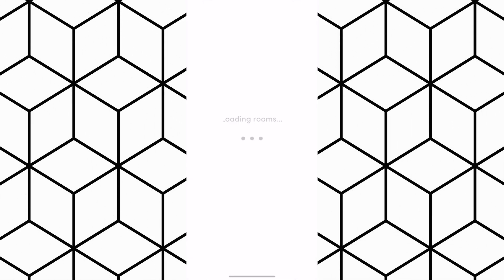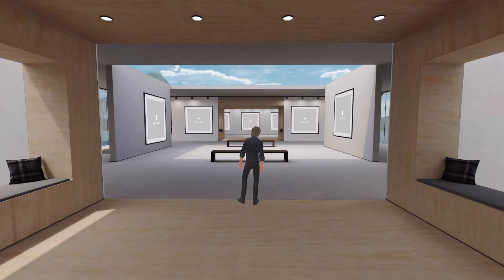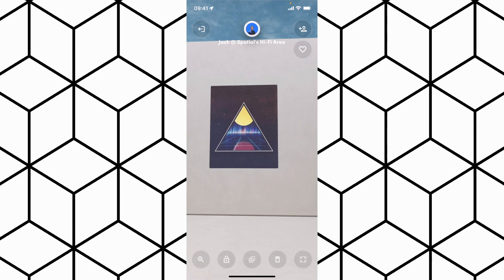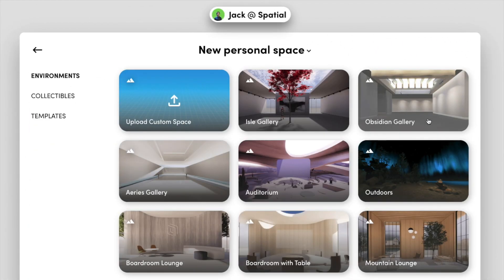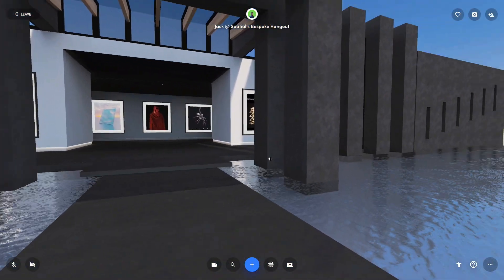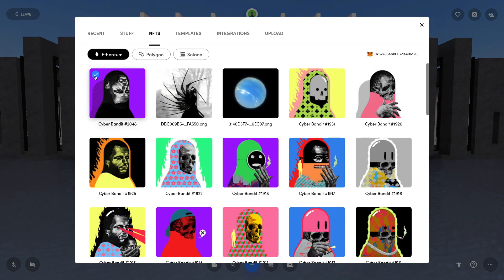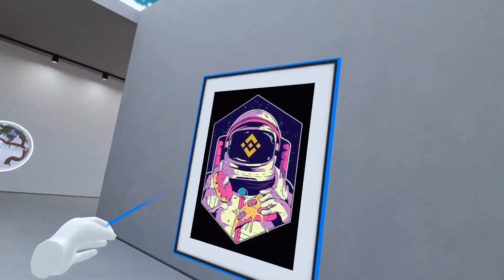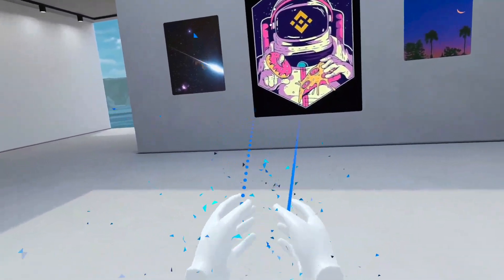Spatial | How To Build A Metaverse Gallery In 1 Click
You can use Spatial via the mobile app, our web app on desktop, and in VR with the Meta Quest headsets.  Visit spatial.io for more.